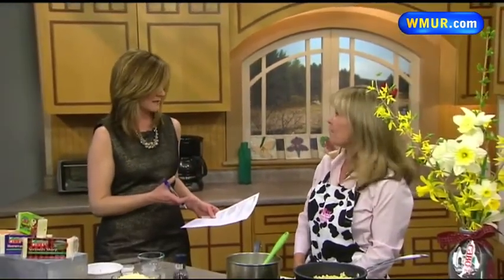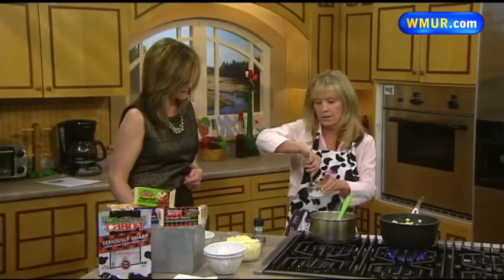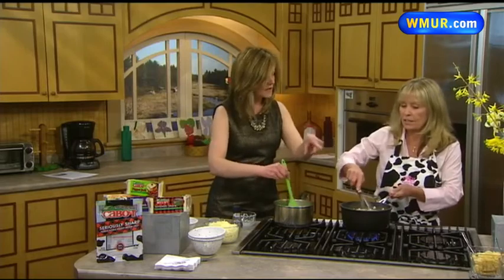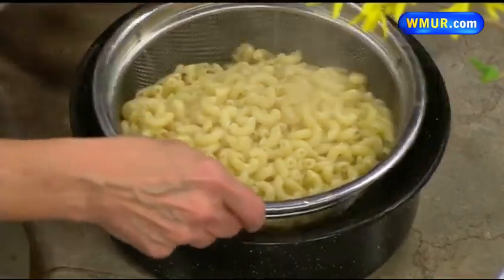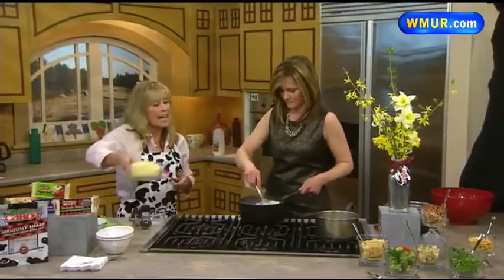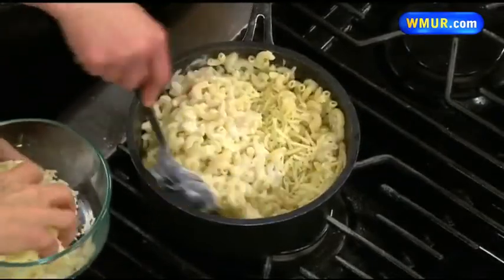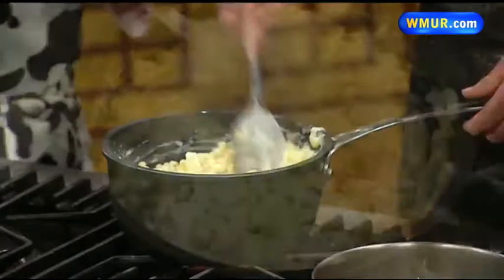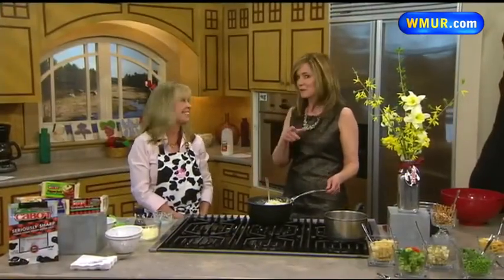Macaroni & cheese recipe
Learn a special mac n' cheese recipe on Saturday's Cook's Corner.